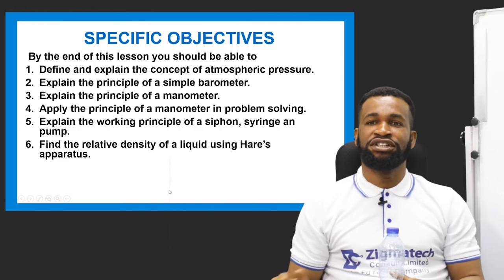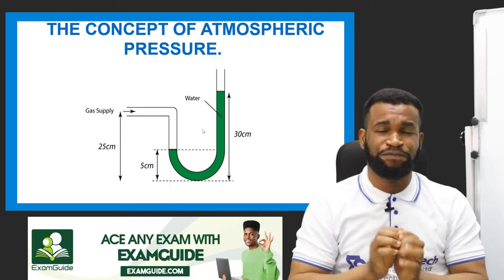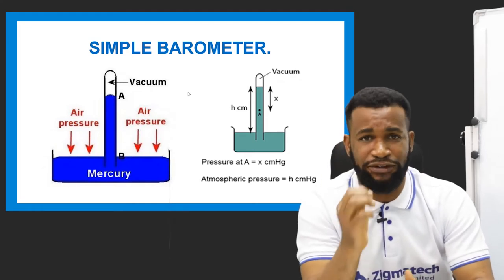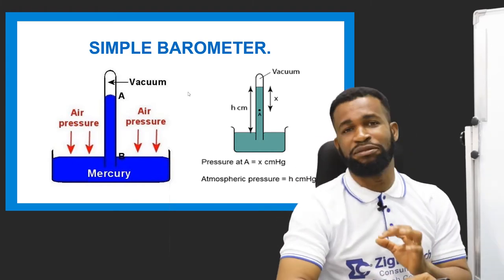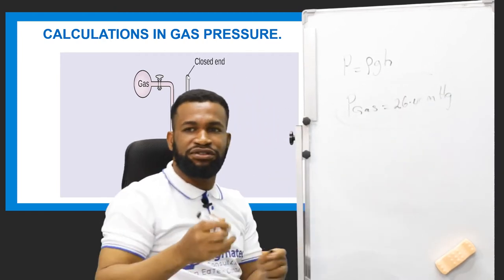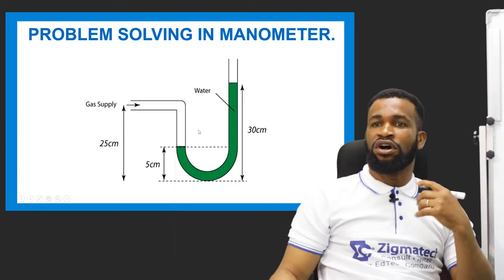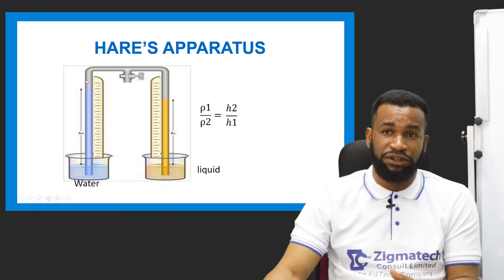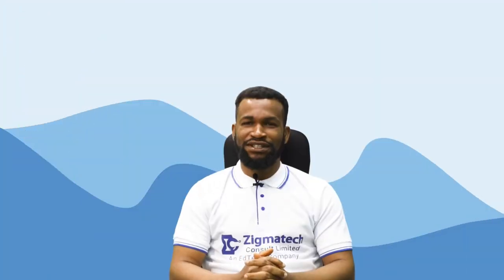PHYSICS | PRESSURE PART 2 | EXAM GUIDE | LEARNING HUB | ZIGMATECH CONSULT LTD | EXAMGUIDE | SCIENCE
THE CONCEPT OF ATMOSPHERIC PRESSURE
PRINCIPLE AND APPLICATION OF A MANOMETER
PRINCIPLE OF A SIPHON, SYRINGE, AND PUMP
RELATIVE DENSITY OF A LIQUID USING HARE'S APPARATUS